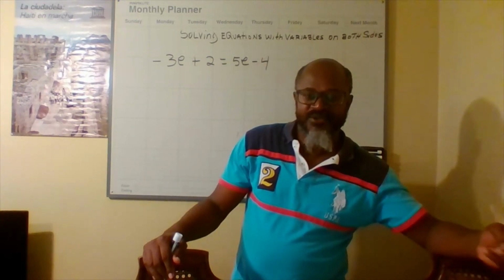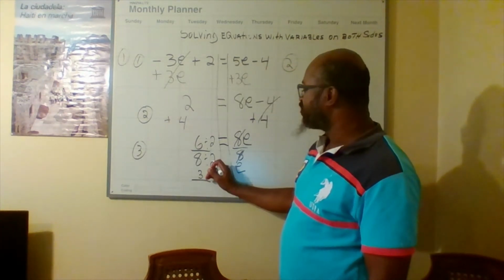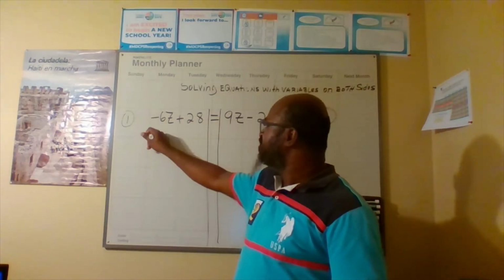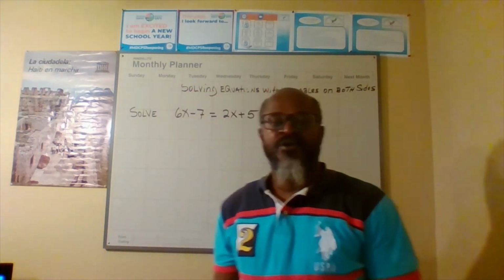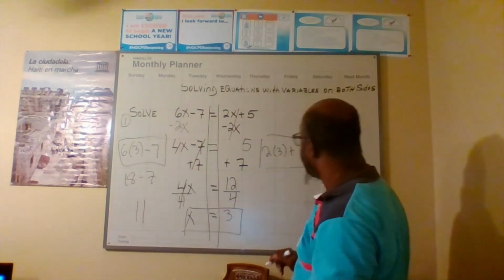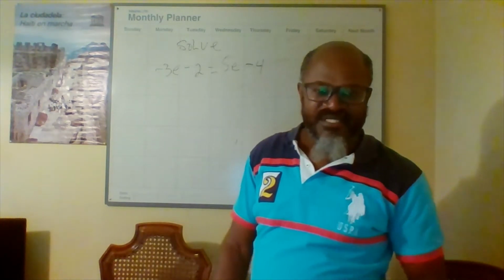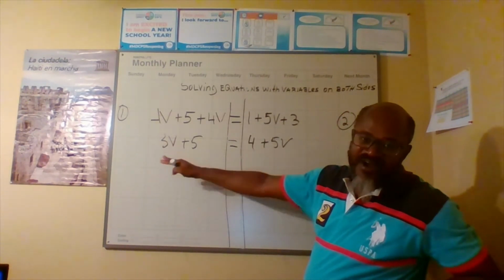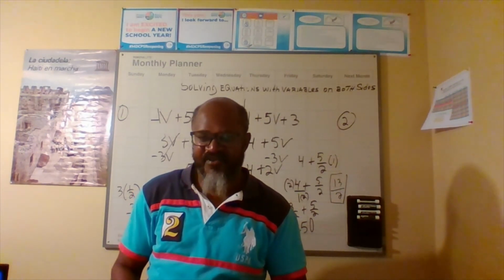Algebra I: Solving Equations With Variables on Both Sides Modified